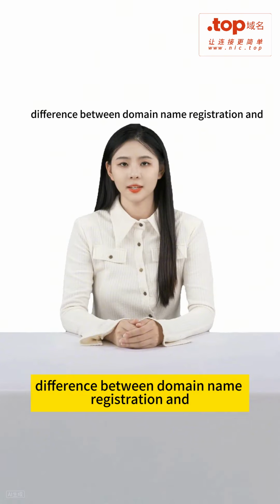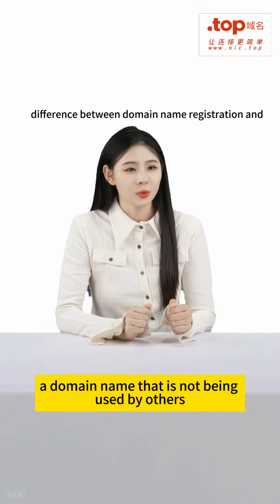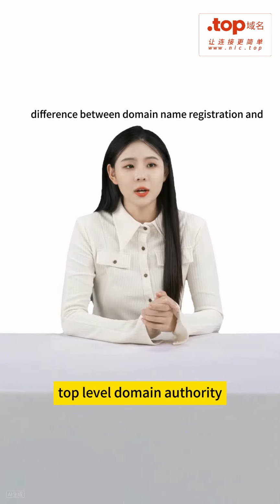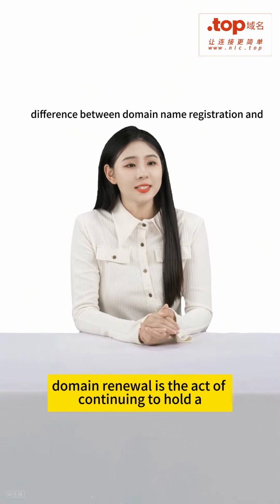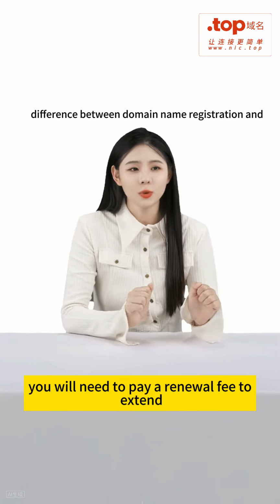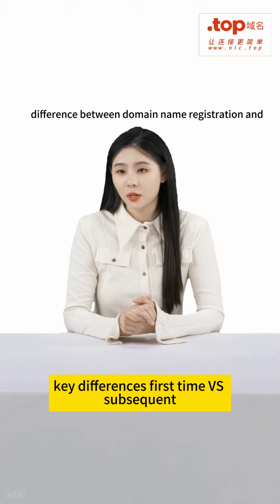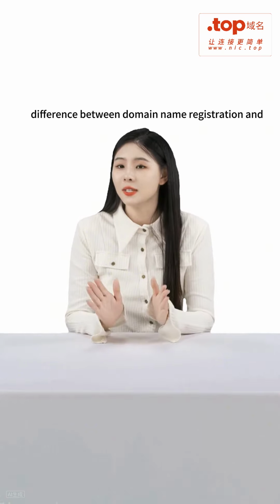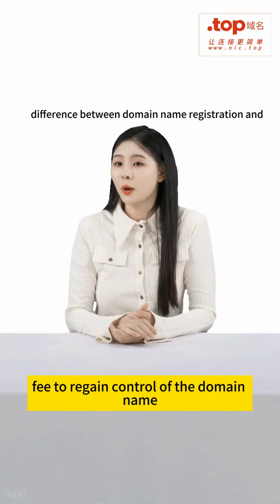difference between domain name registration and